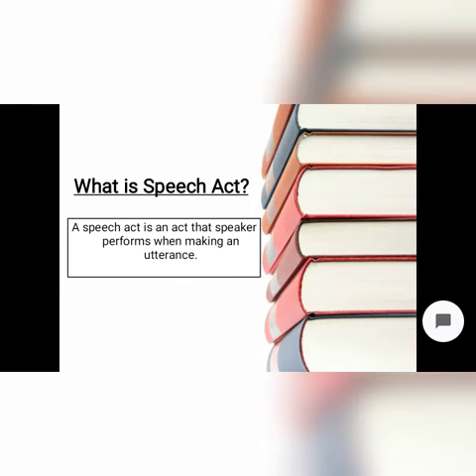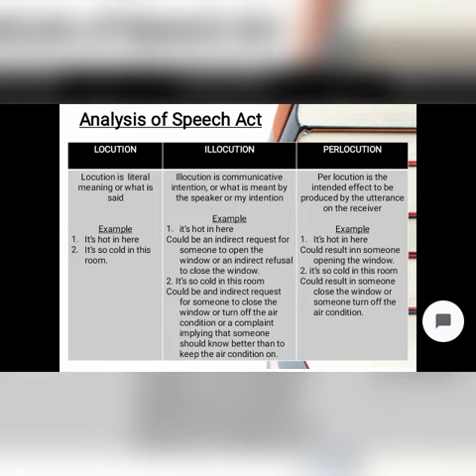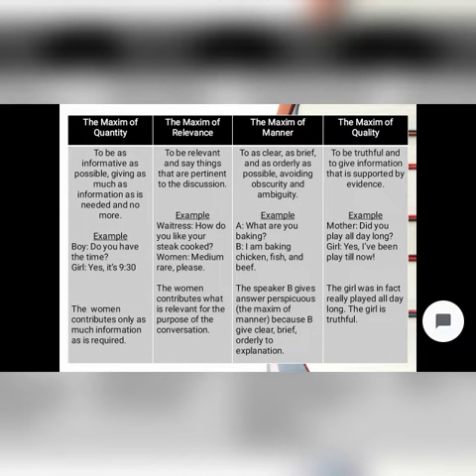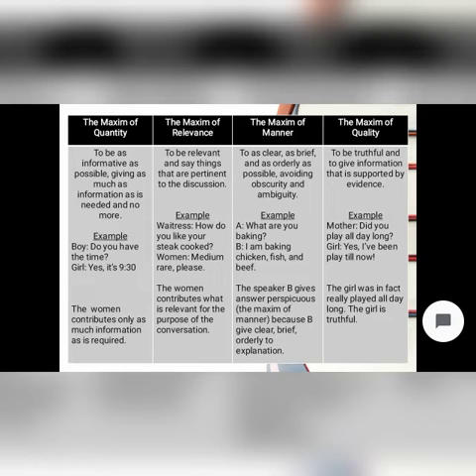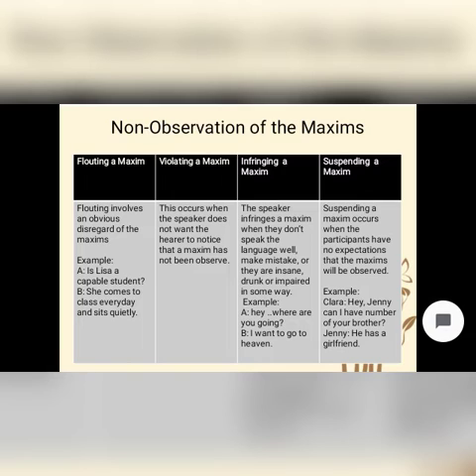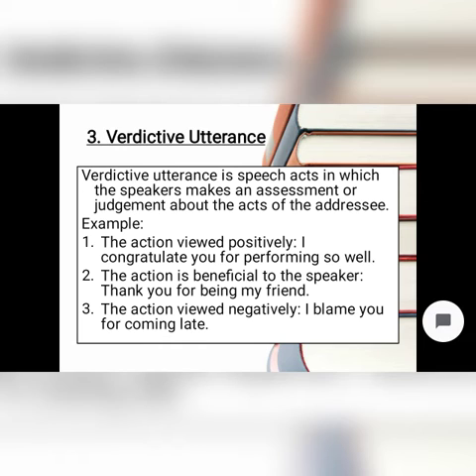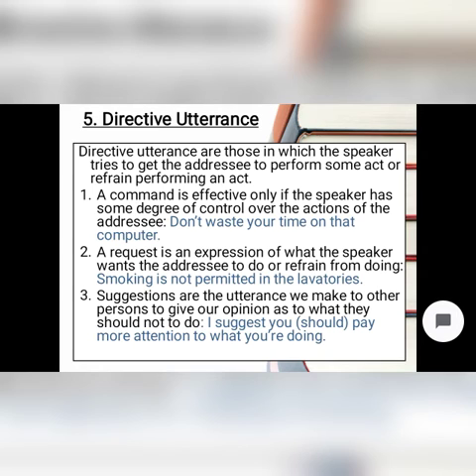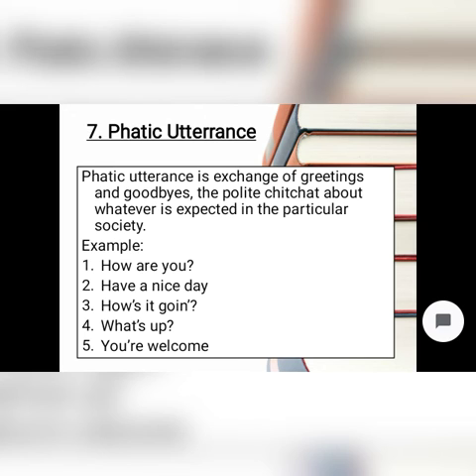Speech Acts - Shui Lingga|Presentasi Tugas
Semantic Task